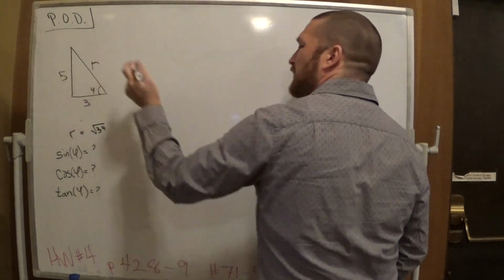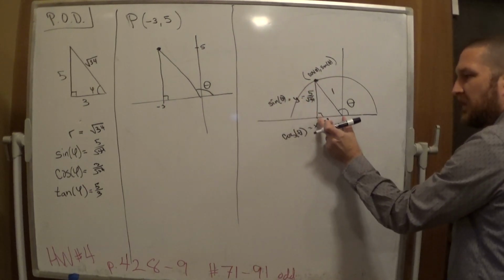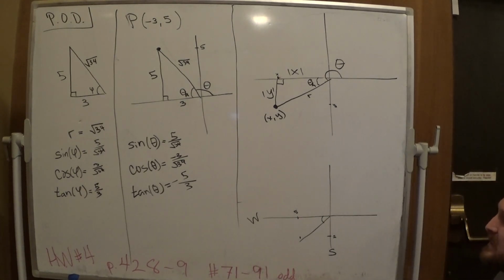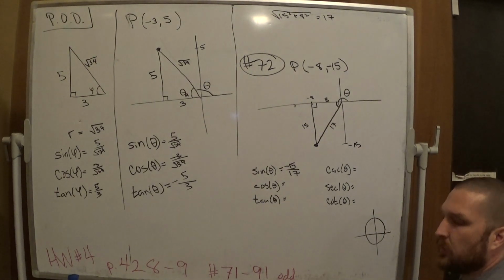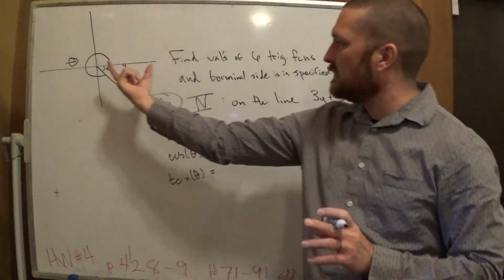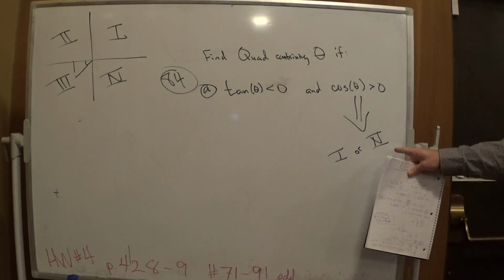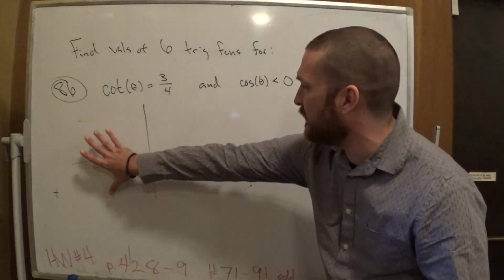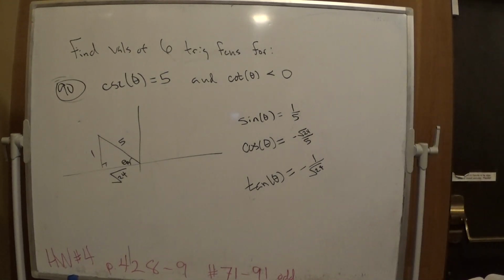Lecture 6 - A Different Way to Extend the Functions to Arbitrary Inputs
- Previously we introduced the Unit Circle in order to show how we are going to extend the domains (allowed input values) of the trig functions. Here's another way to do it.

- Introducing quadrants

- Worked examples involving points and quadrants